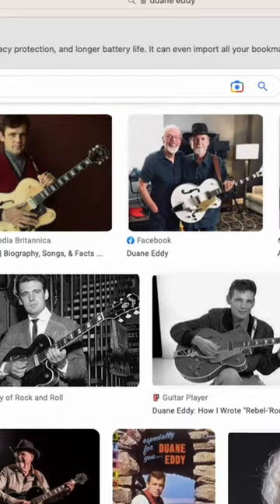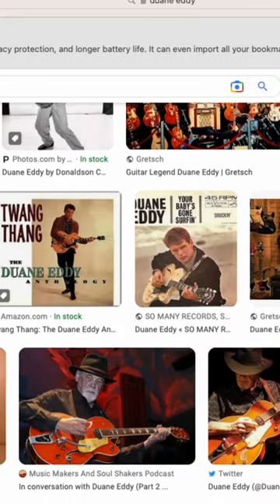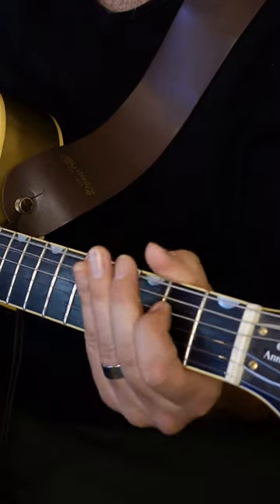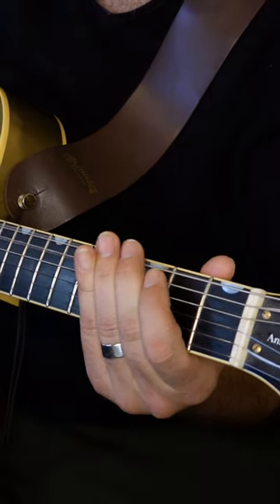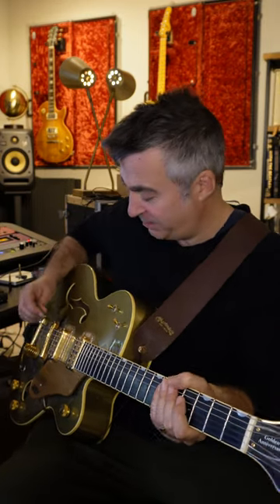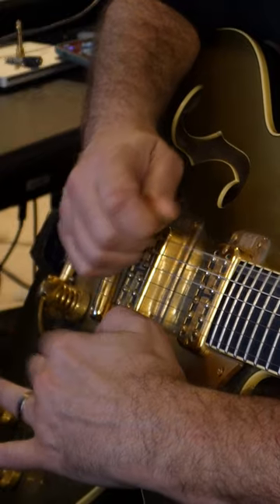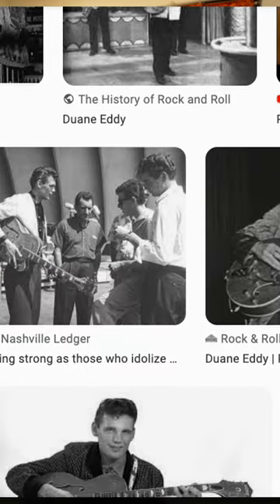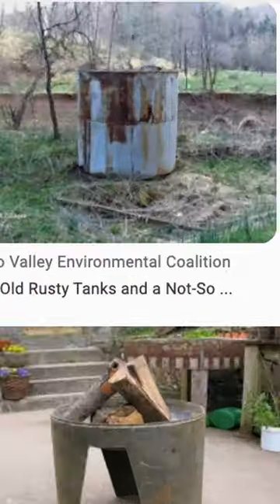3 Lessons From Duane Eddy That Will Make You A Better Guitar Player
Thank you for listening and sharing!

Produced & Mixed by Darren Clarke, Clarke Lane Music, Nashville.
Mastered by Robbie Burrell (Nashville)